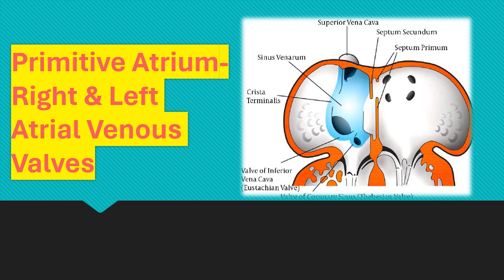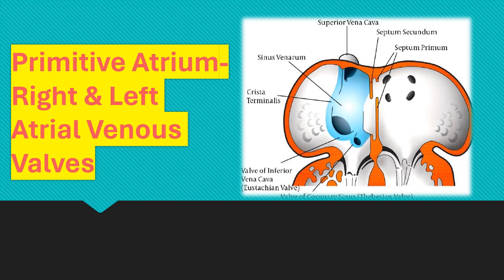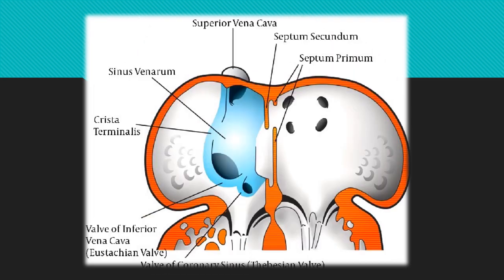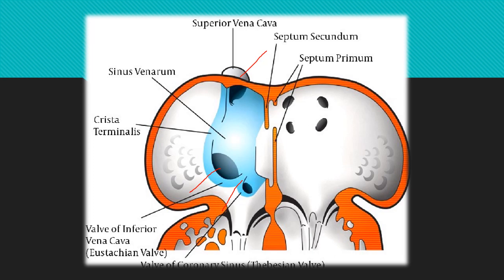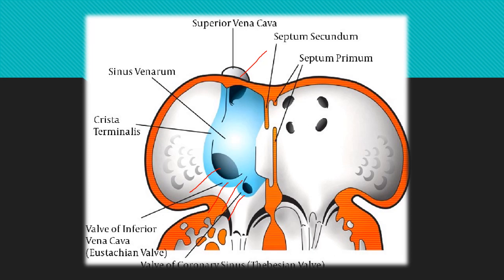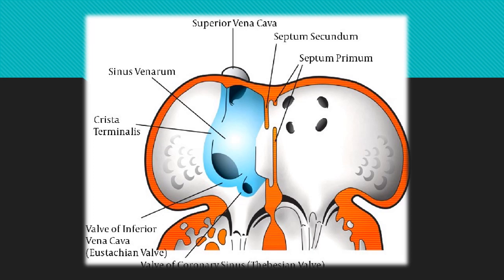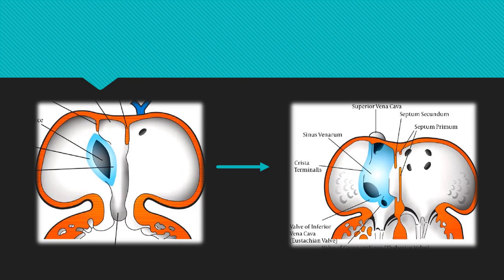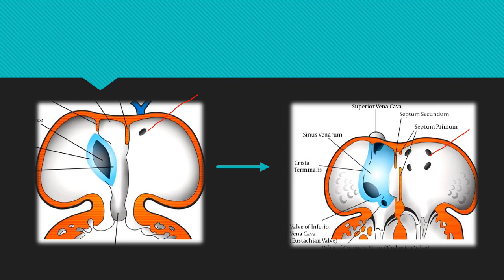primitive atrium -right & left atrial venous valves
This video gives the explanation of right and left venous valves in the development of primitive atrium.it is useful to all medical students.